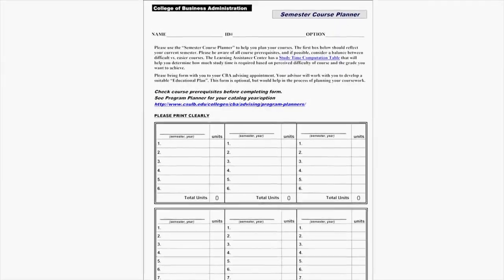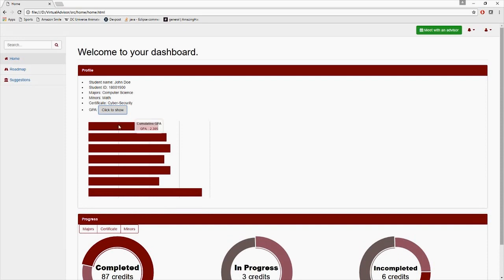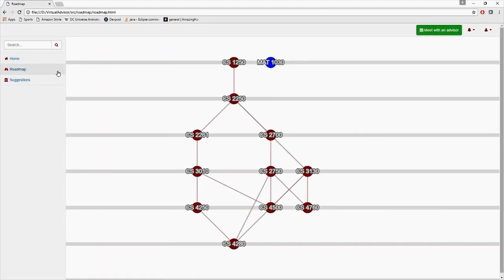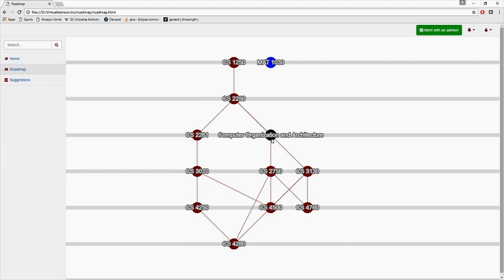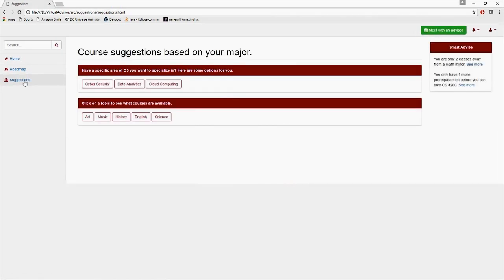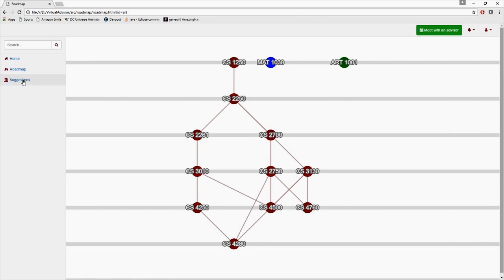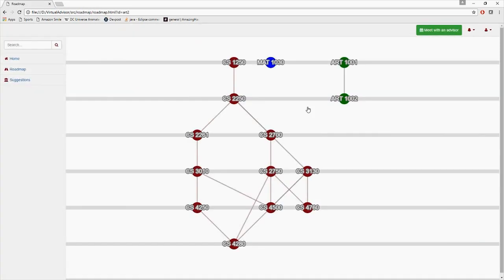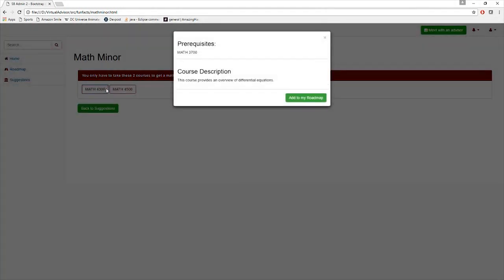Virtual Advisor Pitch HD